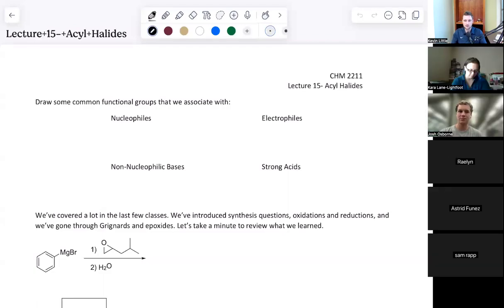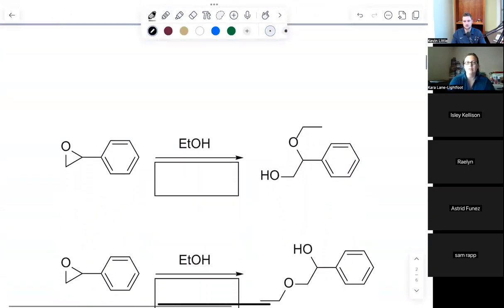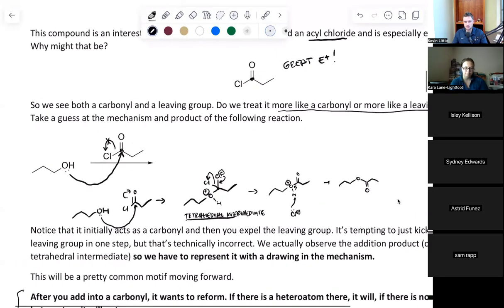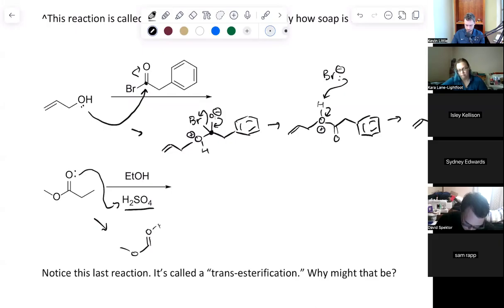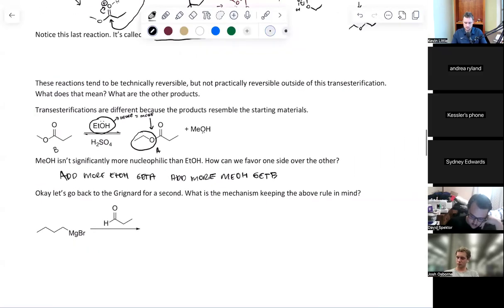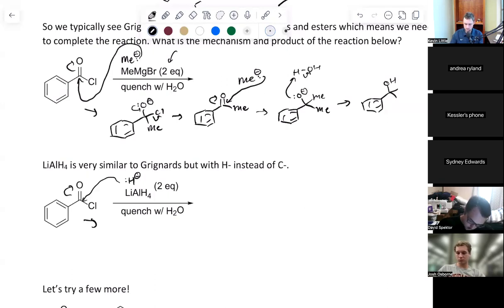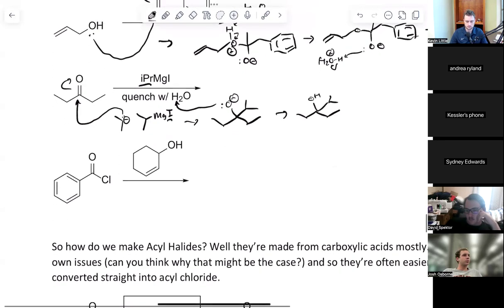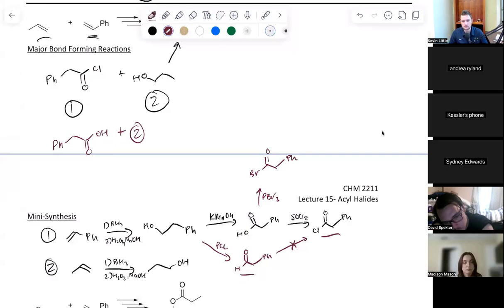Organic 2 Lecture 15- Acyl Halides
This is for organic 2 2211 at FSU in the summer of 2025